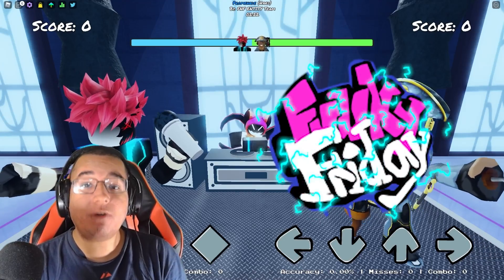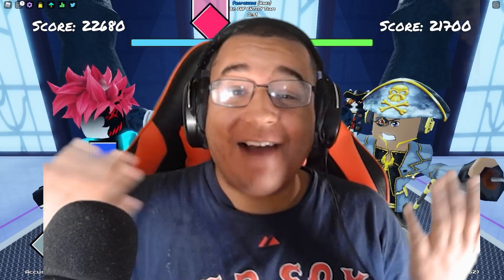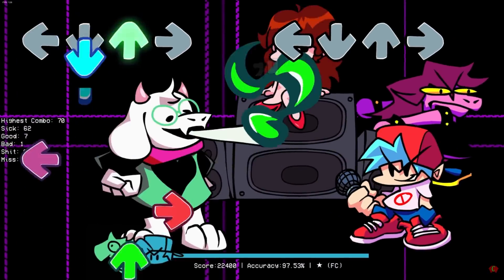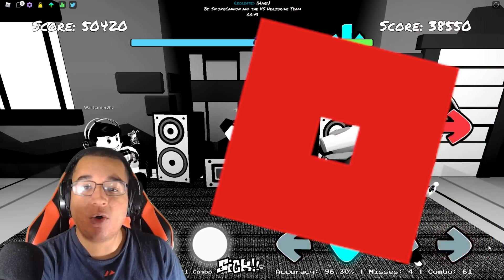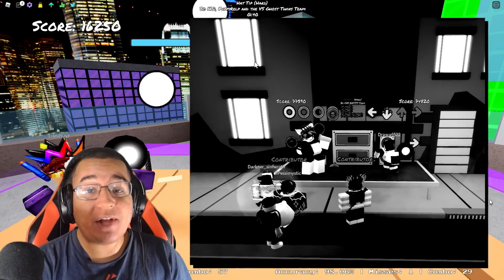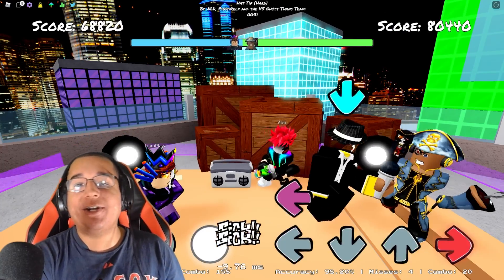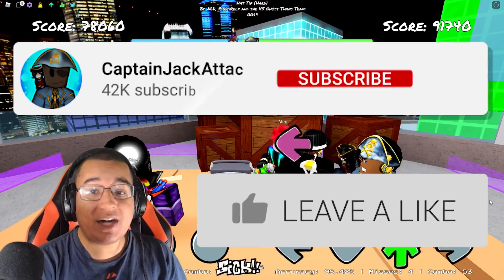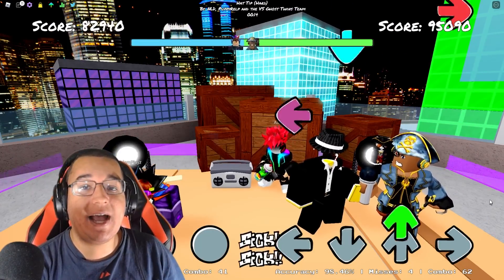NEW LEAKS! BOB & BOSIP EX V2 LEAKED?! (Roblox Funky Friday)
Some more exciting leaks for Roblox Funky Friday including a new map background and a potential spoiler for the FNF Bob & Bosip The EX update that is coming out very soon! We'll be going over the new Funky Friday leaks as well as potential new animations and features for the game in this Funky Friday leak video!

Timestamps
0:00 Intro
0:18 VS Ralsei Hint?!
4:15 New Map Hype!
5:06 I GOT A TWIN IN FUNKY FRIDAY?!
5:45 New Background Leak?!
6:23 Bob & Bosip EX V2 LEAKED?!
7:59 Outro & Discussion